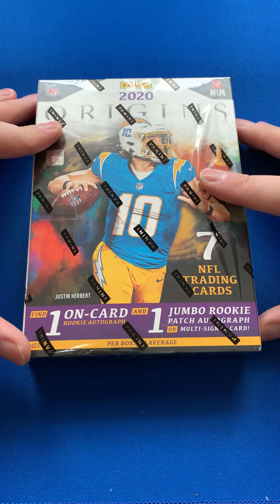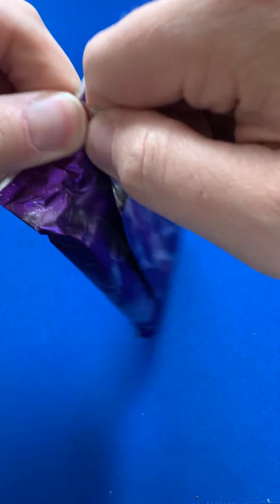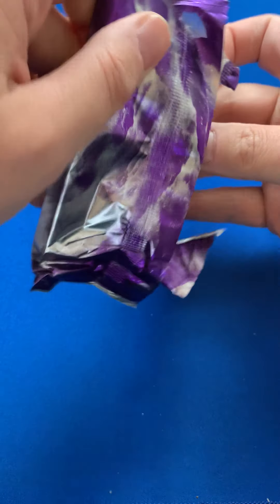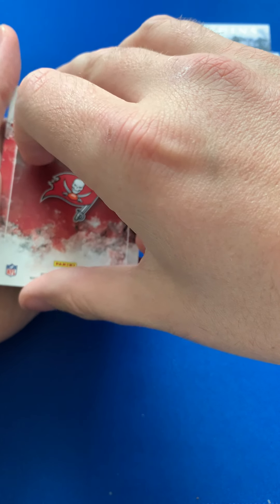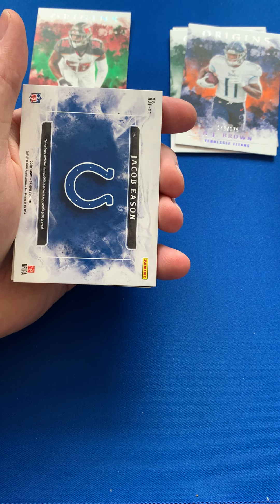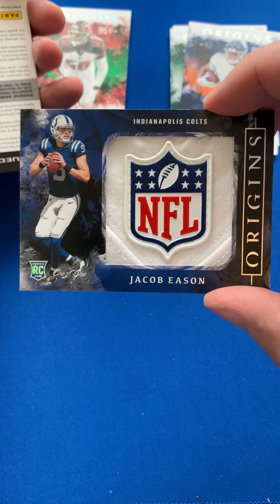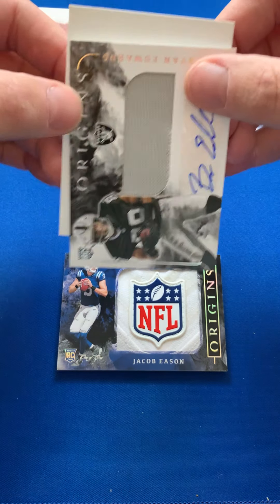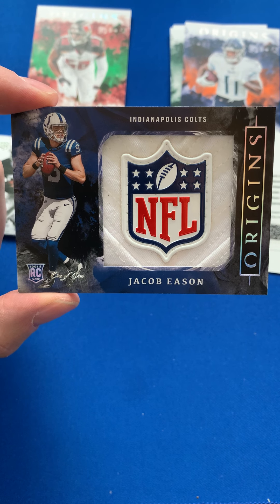Origins 2020 - Personal Break - 1of1